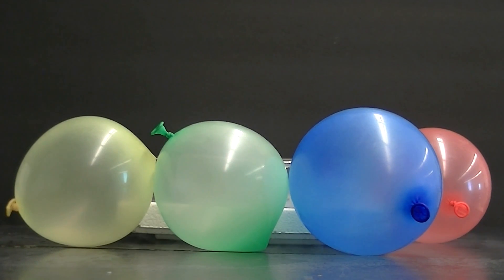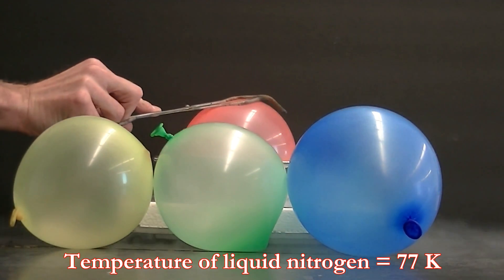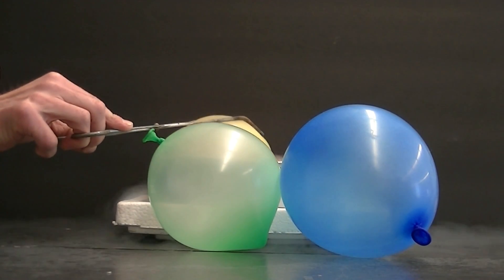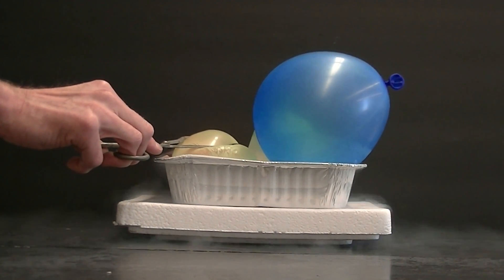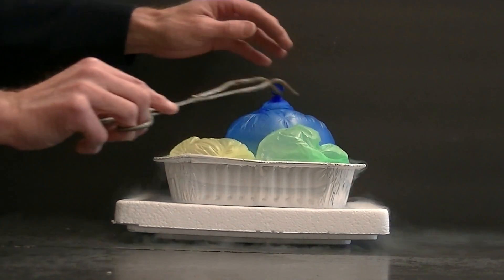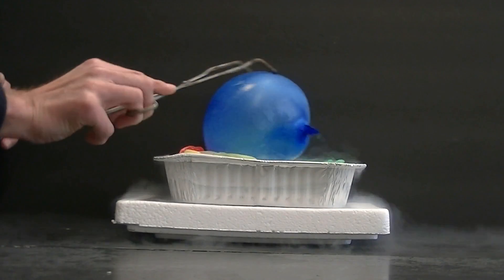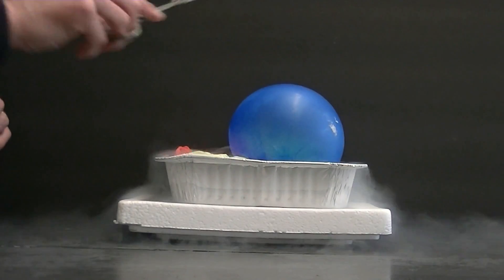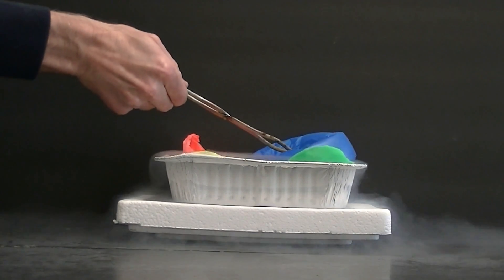Chemistry Trick: The Case of the Misbehaving Balloon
Several balloons are placed in liquid nitrogen.  All the balloons shrink when cooled in the liquid nitrogen, but not to the same extent.  Can you explain why?